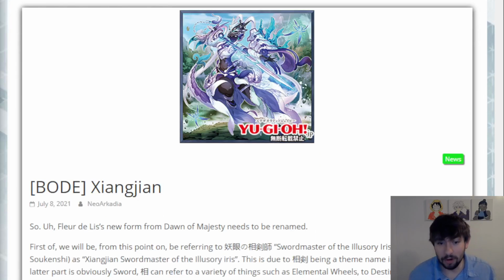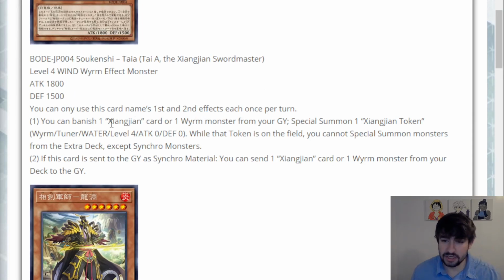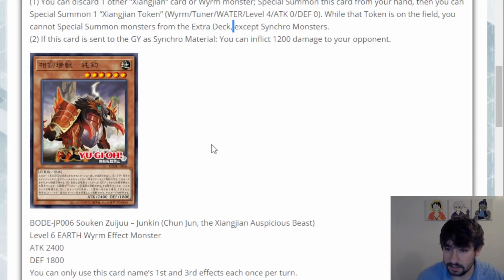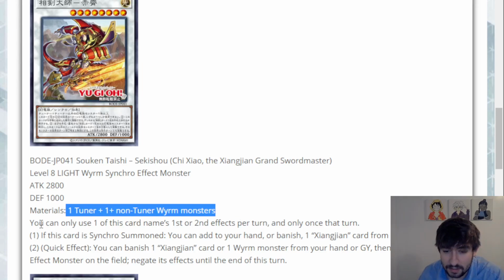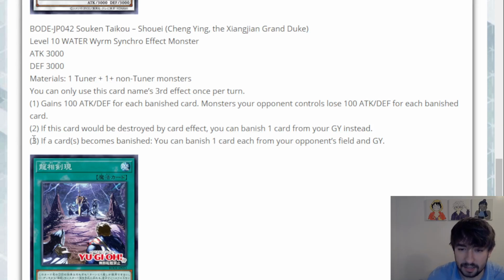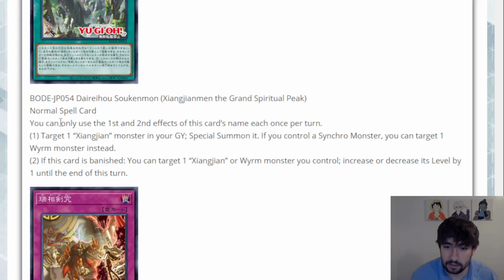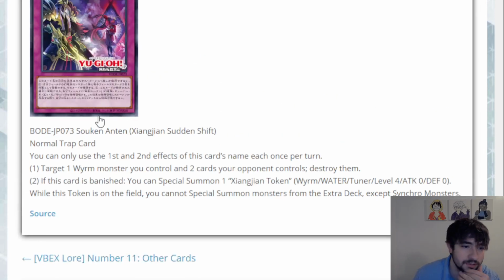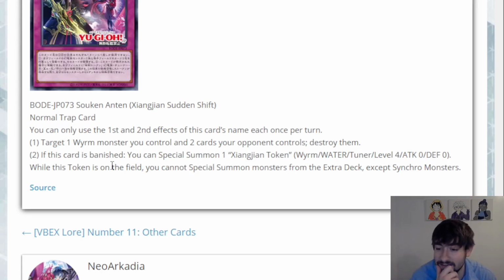YU-GI-OH NEW WYRM ARCHETYPE LOOKS SO SOLID! XIANGJIAN!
WOOOOOOW this deck is so dope! What do you think tho???